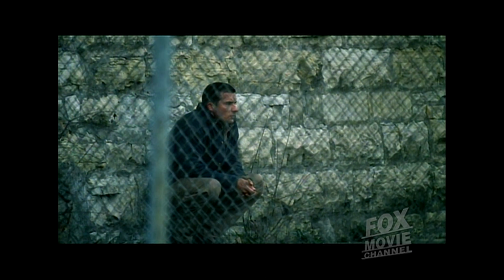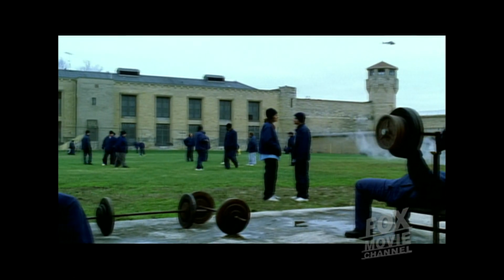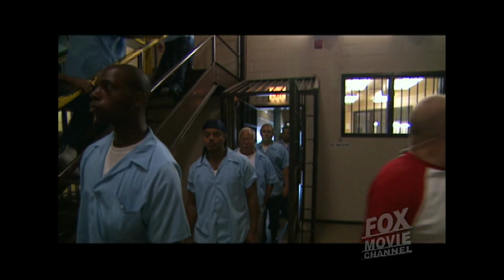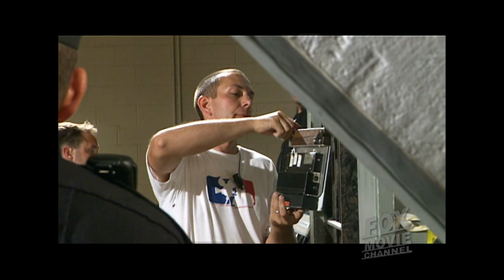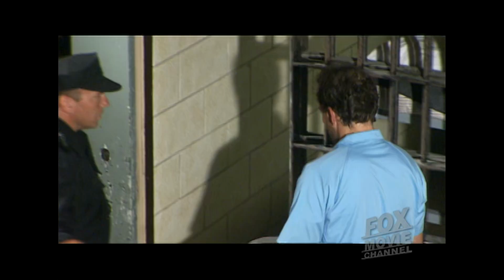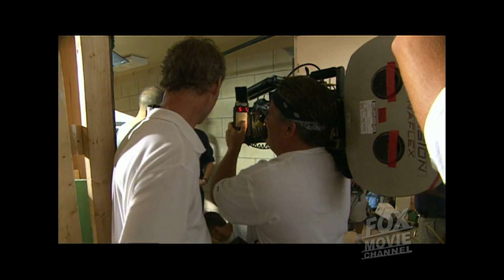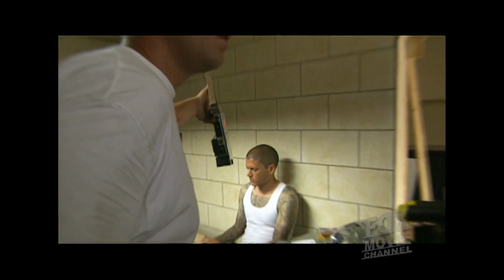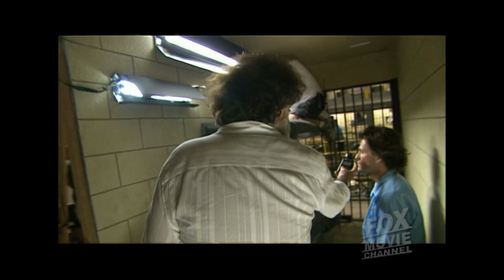Prison Break (Season 1) - Making a Scene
The first season follows the rescue of Lincoln Burrows, who is accused of murdering Terrence Steadman, the brother of Vice President of the United States, Caroline Reynolds. Lincoln is sentenced to death and is incarcerated in Fox River State Penitentiary where he awaits his execution. Lincoln's brother, brilliant structural engineer Michael Scofield, is convinced of Lincoln's innocence and formulates an elaborate escape plan. In order to gain access to Fox River, Michael commits an armed robbery which results in him being sentenced to Fox River. In prison, Michael befriends the prison doctor Sara Tancredi when he pretends to suffer from Type 1 diabetes, in order to gain daily access to the prison's infirmary, where he receives his daily insulin shots. The brothers' fight to ward off the execution is aided by their lifelong friend Veronica Donovan, who begins to investigate the conspiracy that put Lincoln in jail. However, they are hindered by covert agents, members of an organization called "The Company". The Company was responsible for framing Lincoln, and they did so because of Lincoln's father Aldo Burrows, and his former connections with The Company. The brothers, along with six inmates, Fernando Sucre, Theodore "T-Bag" Bagwell, Benjamin Miles "C-Note" Franklin, David "Tweener" Apolskis, John Abruzzi, and Charles "Haywire" Patoshik, who come to be known as the Fox River Eight, escape in the episode immediately prior to the season finale, after using their prison industry privileges to dig an escape tunnel underneath the prison.